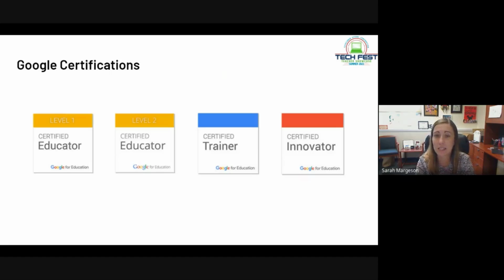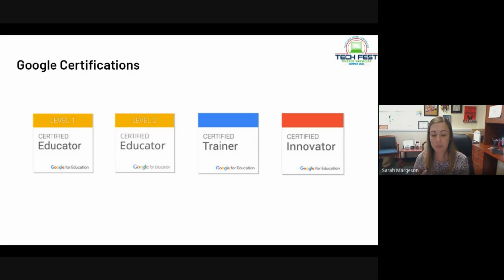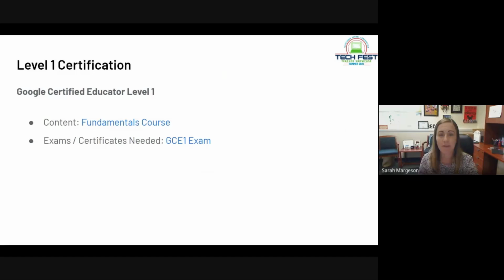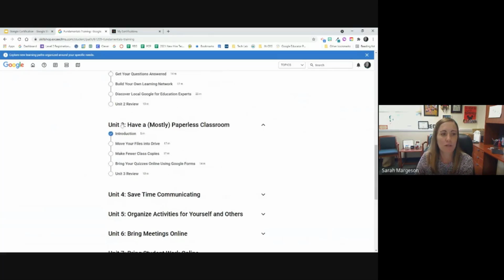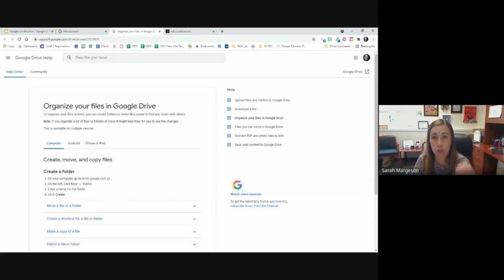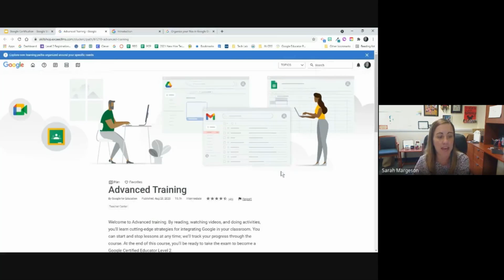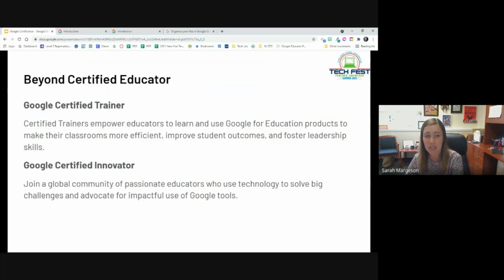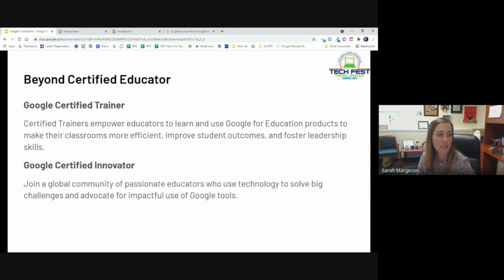Google Certification Info Session